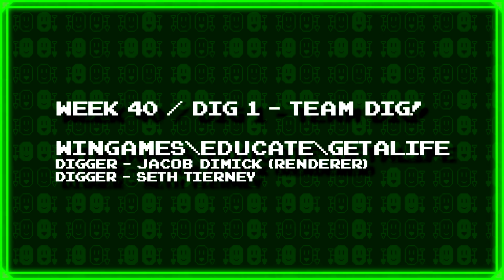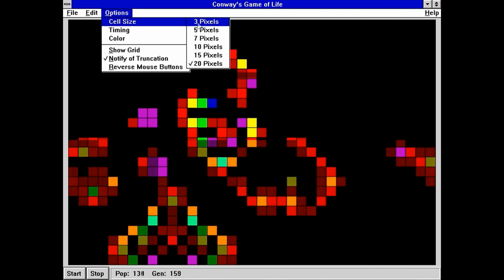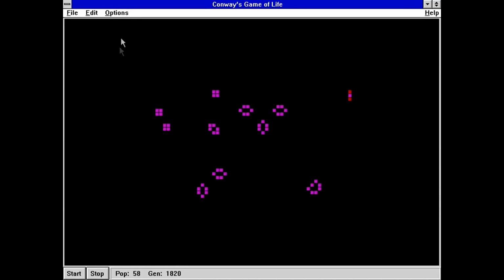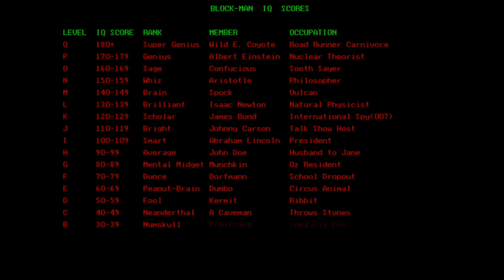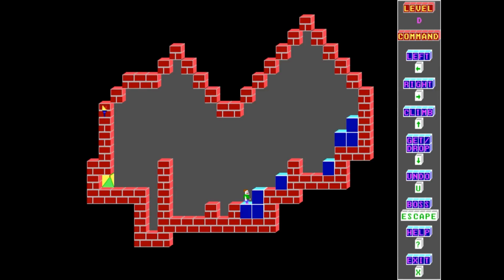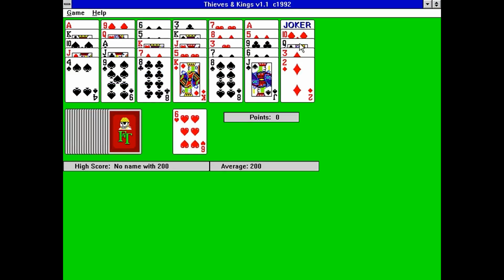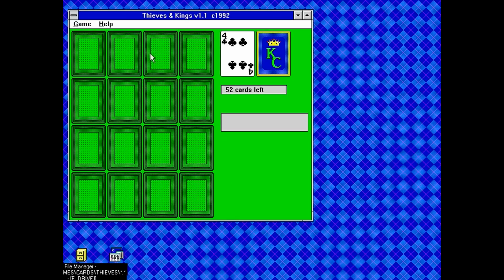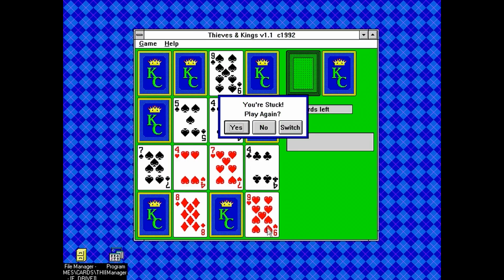Shovelware Diggers #40 - Fruitcake: The Inedible Food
We start off this week with a decently-coded program demonstrating Conway's Game of Life, move on to a block-based puzzle game, and finish things up with a pair of card games in the same executable, one good, one not!

Also, here's a link to the video blog post I made which I refer to this time around

This Week's Digs:
- WINGAMES\EDUCATE\GETALIFE
- DOSGAMES\ARCADE\BLOCKMAN
- DOSGAMES\CARDS\THIEVES